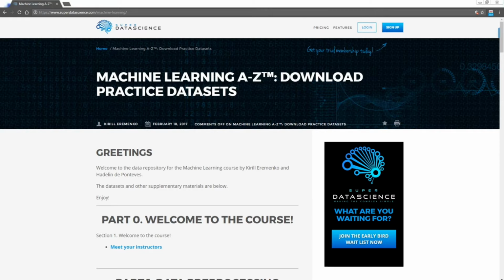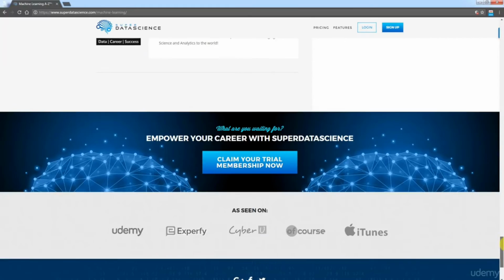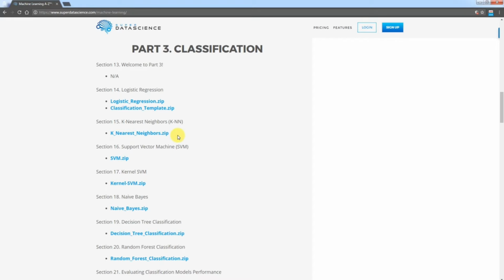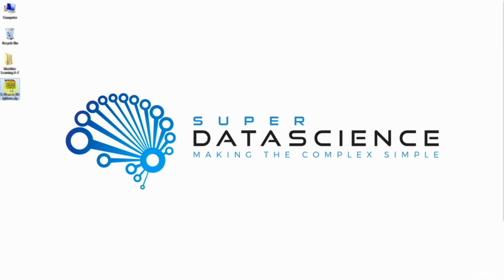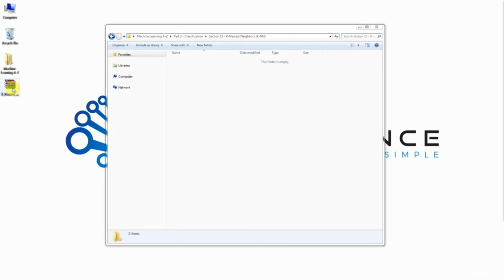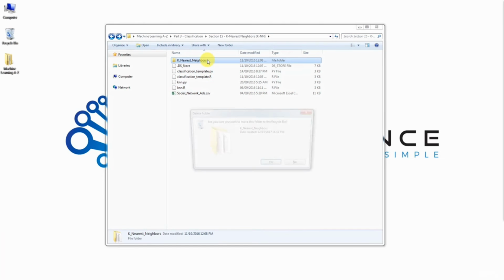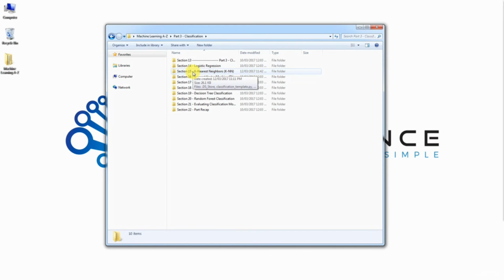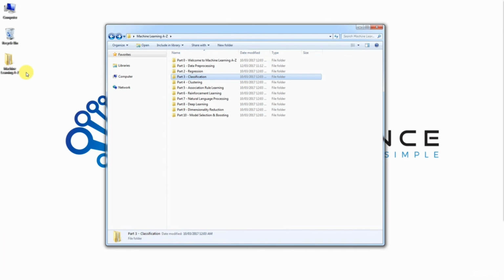naive bayes get data video 105 machine learning